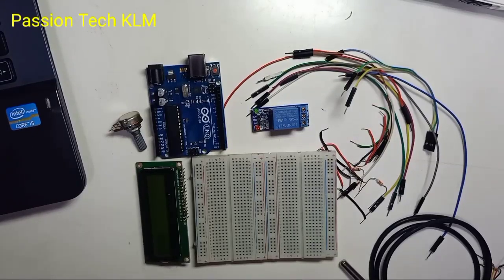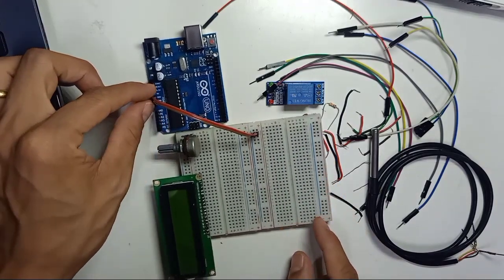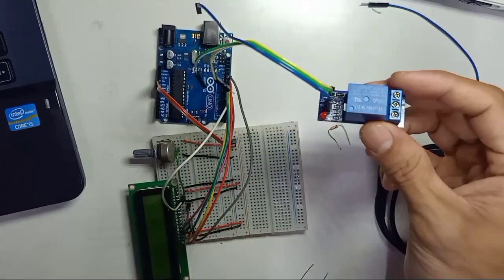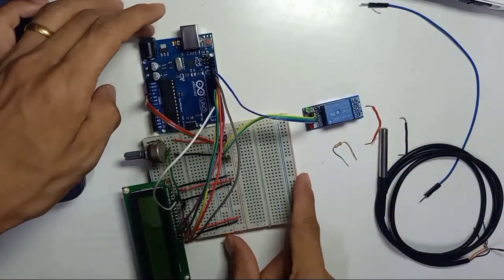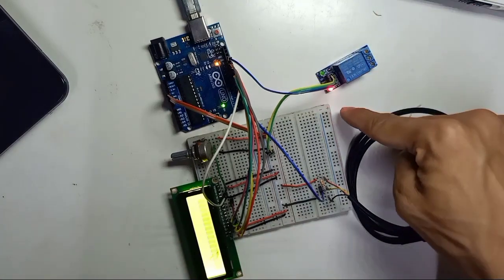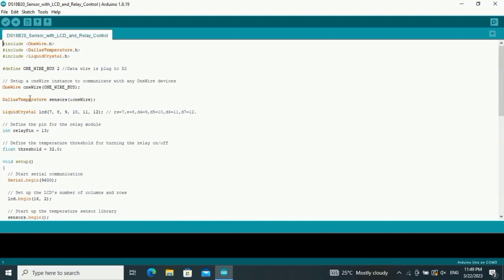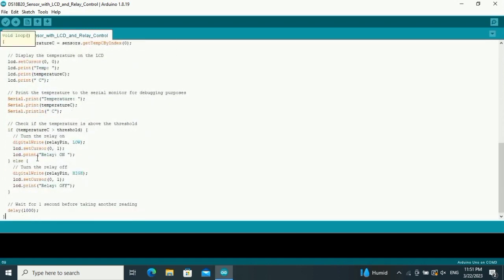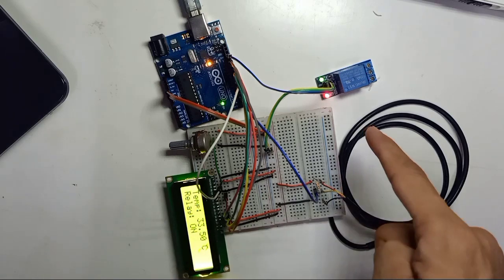DS18B20 Temperature controller project with relay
In this project ,we will sharing how to control the temperature sensor using DS18B20 sensor which is water proof and LCD i am using is 2x16 display but you can use any type of lcd display but you need to edit lcd address code inside.